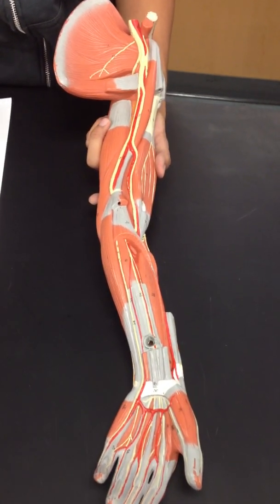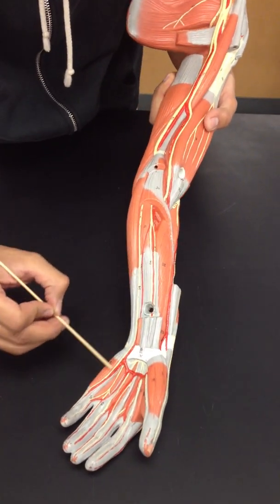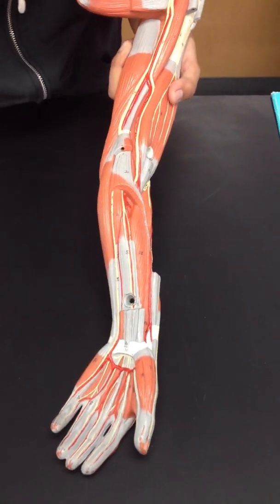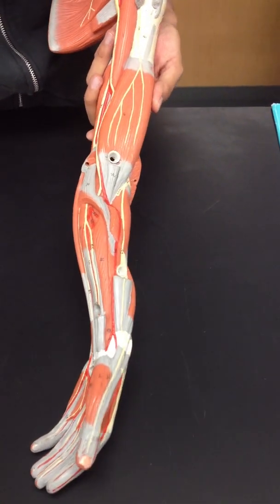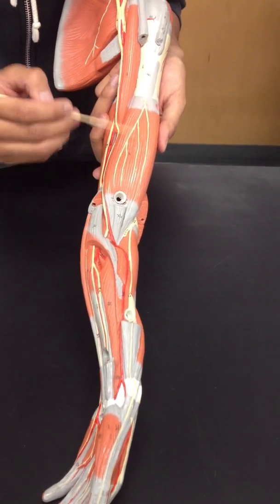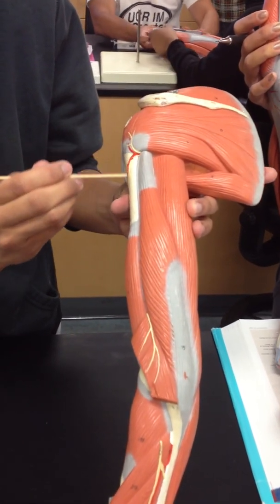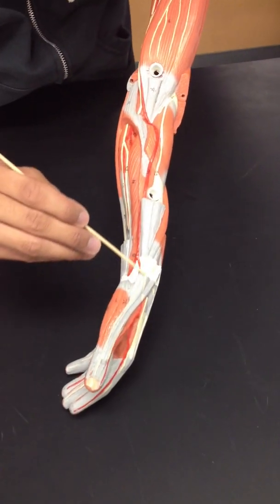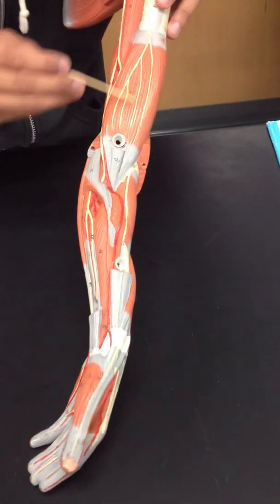Nerves of the Arm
A&P 200 Cerritos College